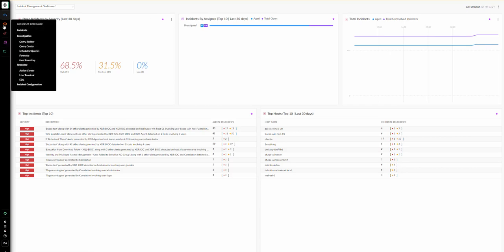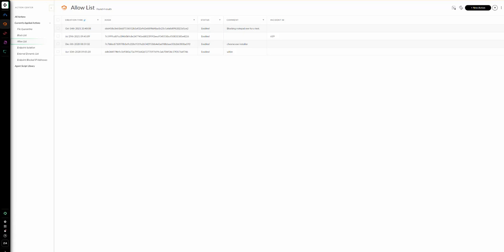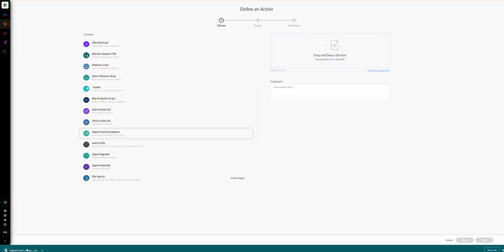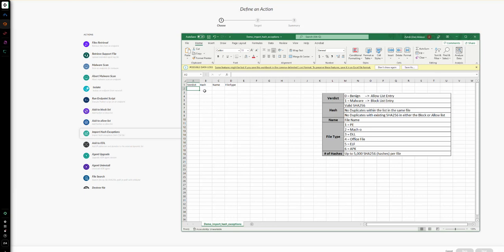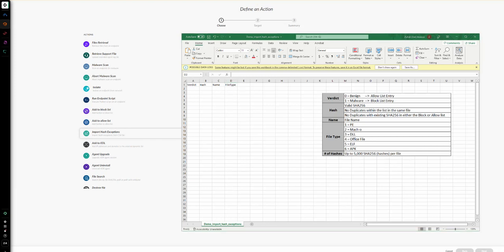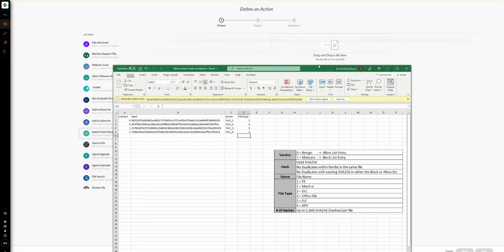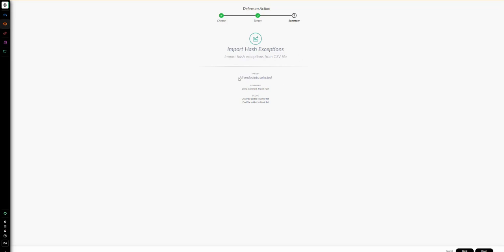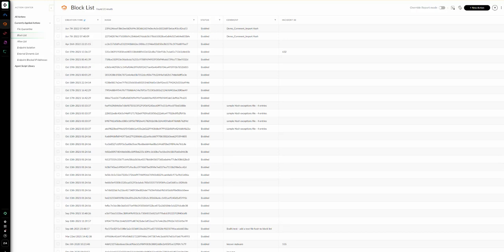Cortex XDR Import File Hash Exceptions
A hash exception enables you to override the verdict for a specific file without affecting the settings in your Malware Security profile.

Watch this brief video to learn more.